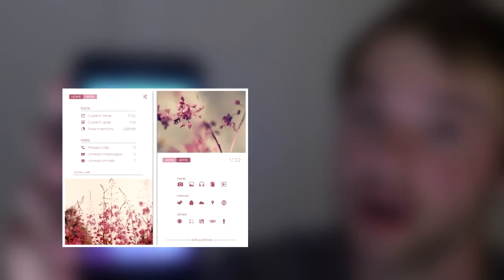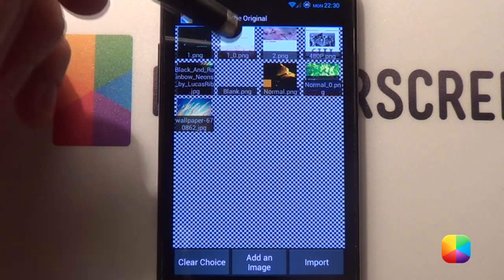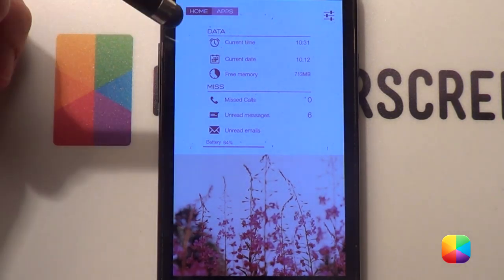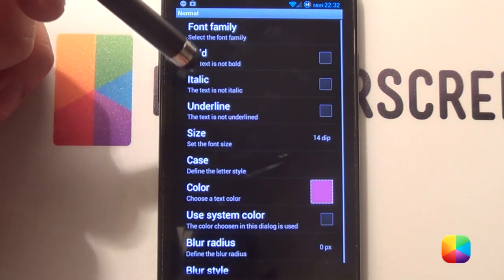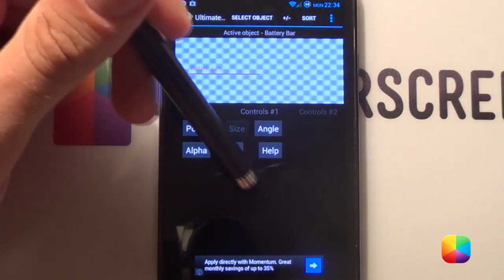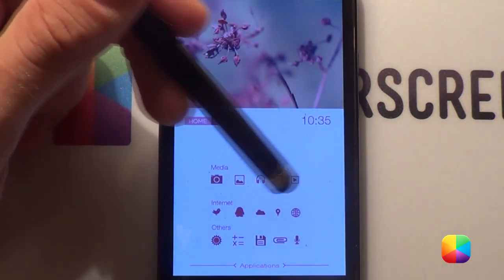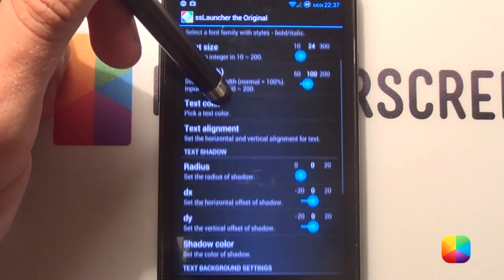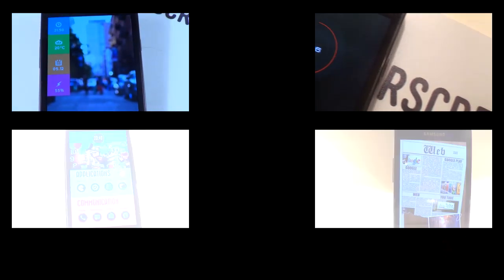Flower (Yihaomizhijia) - Android Homescreen Tutorial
Another great homescreen courtesy of Yihaomizhijia! Wow this screen has everything, great colors, amazing functionality and very easy on the eye...

For the wallpaper and icons, find them here (look for icons and wallpaper on the right):

Part 1: Applying SSLauncher and its settings

Here is the link for SSLauncher, it's very tricky to get used to, but is very orginal and very, very customizable...

All you need to change is the page wallpaper, provided in the link above, hide the status bar as well as the dock.
Also the "Hide Labels" needs to be applied in the "label fonts and style" setting when you select the "Pages" option.

***You can also you Apex Launcher if you are more comfortable using it***

Part 2: Adding the settings icon

This can be done either with Desktop VisualizeR or with SSLauncher's "add shortcut" option. I sometimes prefer DV though as it's a lot quicker.

Part 3: Adding the UCCW Widgets

***Edit: Added the Time uzip, as the skin below is almost the same just the images and text need to change:

This part is a little tricky, as it might take some time.
The colors used in this as well as the other widgets is: AF5A73.
Starting with the Data skin, adding everything isn't too bad, you just have to add in: Static Text, the 3 images (icons provided in link above), time and date. The Free Memory is actually Minimalist Text widget I added, I guess it's either choosing Internal SD Free or Free Ram in custom layout, your choice. A 1x1 size was used.

After creating that UCCW, I saved it, allowing me just to change the text, icon types and the left info, but still staying the same size/font/color.

Finally the Battery bar skin was created using Static Text, Battery Level (Add the suffix "%") and the battery bar. The setup for the bar is:
Controls #3 - Width: 600      Height: 0        Battery Level Color: Color mentioned above
Controls #4: Height: 5

***ALTERNATIVE USING JUST SSLAUNCHER*** (excl. Battery Bar)

1. Another way of doing it would be to simply hold down on the homescreen - shortcut - Take off the option Clickable

2. Style - Choose the one with an icon on the left of the text and select it.

3. Icon - Icon - Add the icon you want - Apply Settings

4. Title - Text - Select an appropriate option below (i.e. Unread SMS messages) - Then type in the static text (i.e. Missed calls) before it and make spaces before and after the text (for the icon that will be on the left) - Apply Settings

5. Apply Settings again - Resize and move accordingly (hold down and select edit if needed.

6. You can now copy and paste your first one 5 times, then simply edit the text/icon/info for each of the other 5 notifiers. Simple!

Part 4: The Apps screen

The clock on the left was a simple 1x1 UCCW widget that only has the time option chosen.

For the Media, Internet and Others:
Icons are all Desktop VisualizeR widgets (it might take long to add them all but I suggest just adding them all in unmodded then, allowing you to resize them easier). SSLauncher also helps you with its green "guides".
The titles were created with one UCCW skin, and then modded as shown. Not much to it.

The bottom applications text can either open up the app drawer, or Simi Folder. For Simi Folder, select a widget option for both text and an icon, then just make the icon a blank.png. To make it open the app drawer, SSLauncher's New object "Shortcut" is used and you simply change the type to Page, and target to Applications. Then change the style to one only with text, and changing the text accordingly.

Finally the Home/Apps Homescreen "jumpers" can be created using SSLauncher's "Shortcut" just like the one above, but you just have to change the icon to a blank icon, and target to either Home or Apps.

Haha wow, if you managed to do all of that, I'm very impressed. This homescreen is not one of the easy ones, but it is definitely worth it!